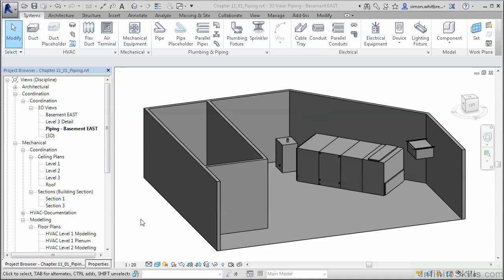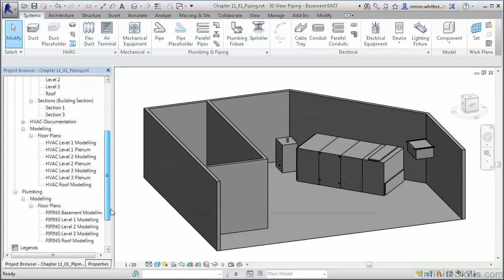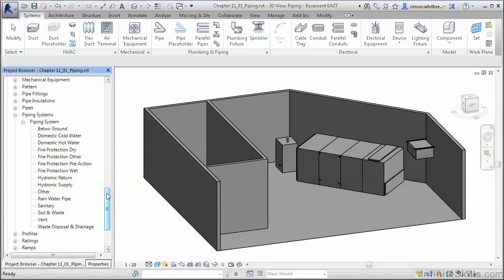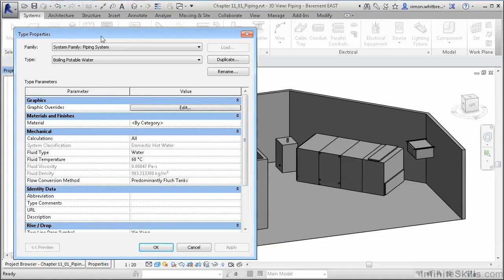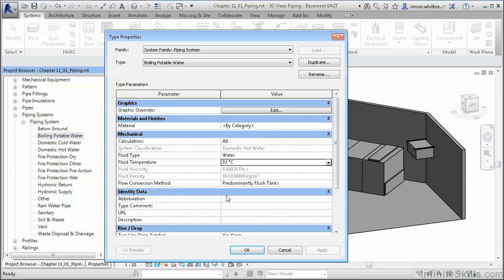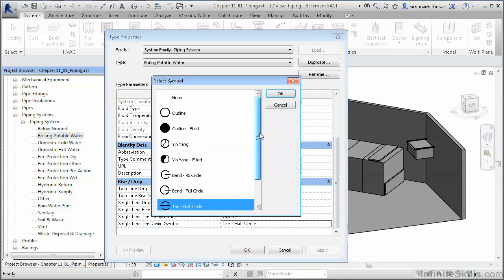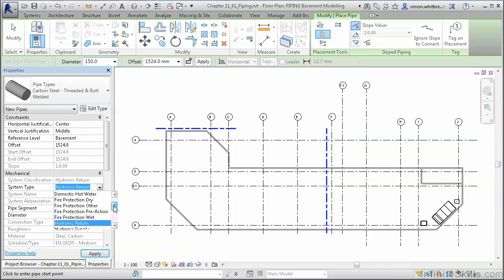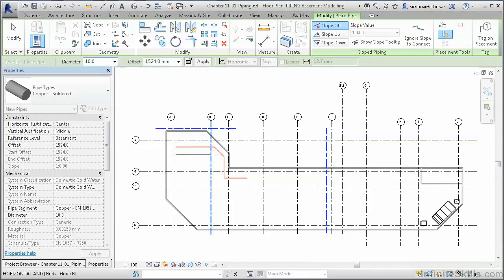1102 Learning Revit MEP 2014